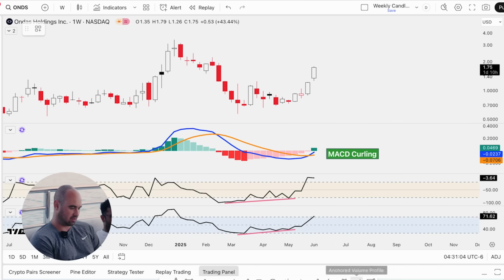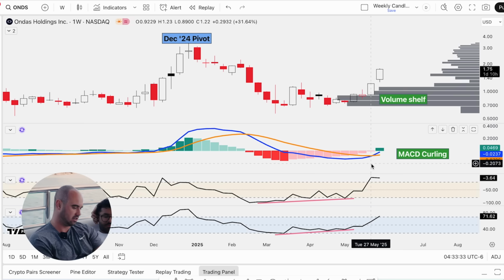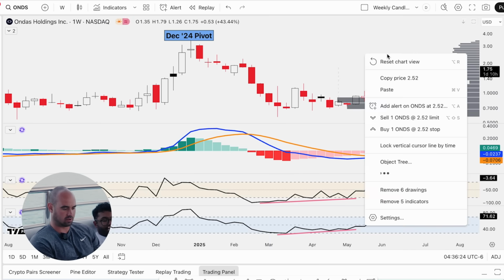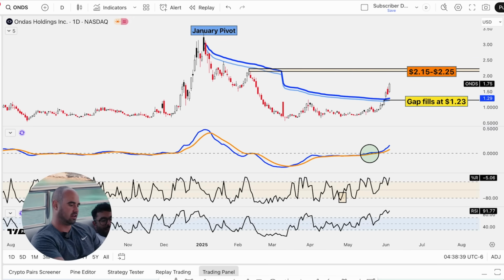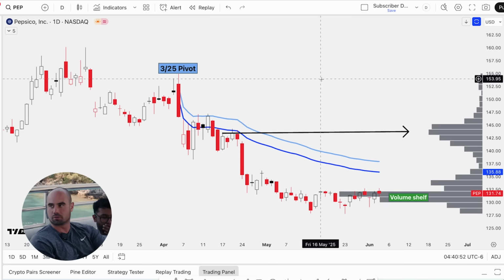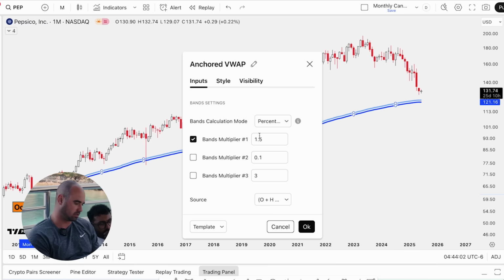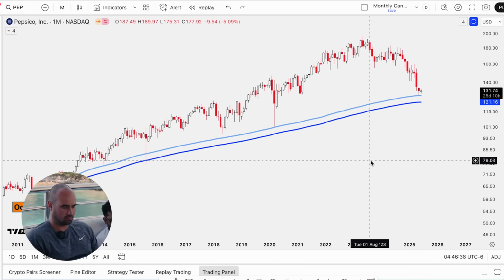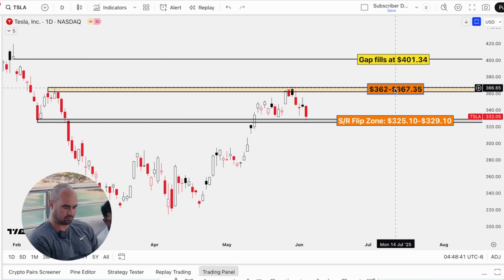How I Identify Highly Probable Trading Setups w/ Volume Shelves, MACD, RSI, % Range, & Anchored VWAP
Sign up to my X Subscription where I provide daily market analysis for $14/month

While at a trading event in Croatia, I went through a case study on a trade that I took on the stock ticker $ONDS when it was below $1 as well as identified a potential trade opportunity in $PEP based on similar characteristics of the $ONDS trade.

This video touches on the:
-Anchored volume profile
-MACD
-RSI
-Mean reversion using the anchored VWAP